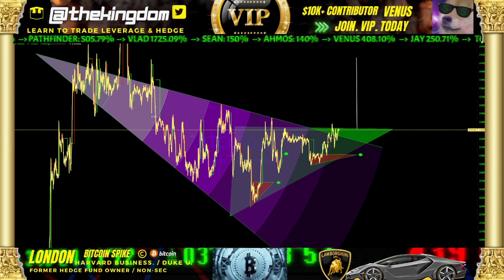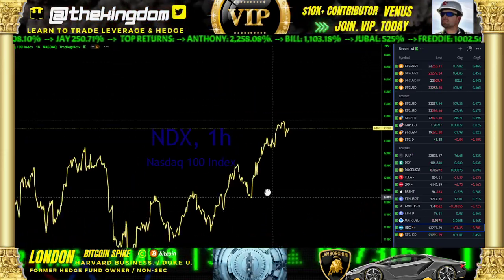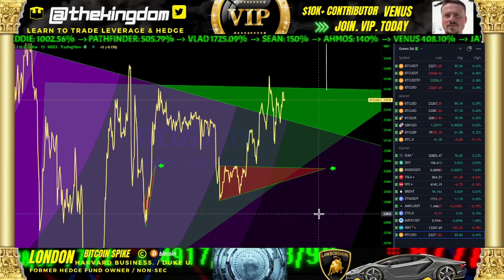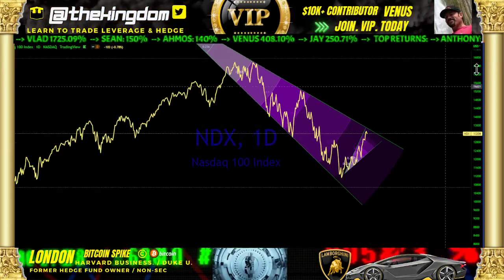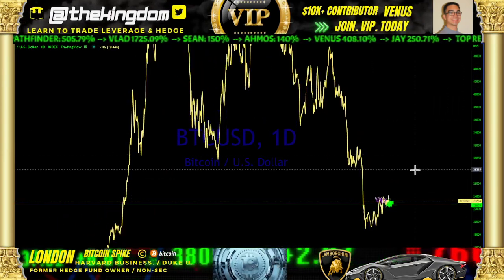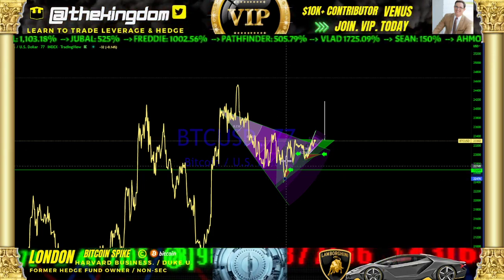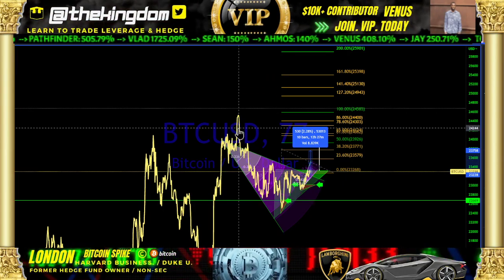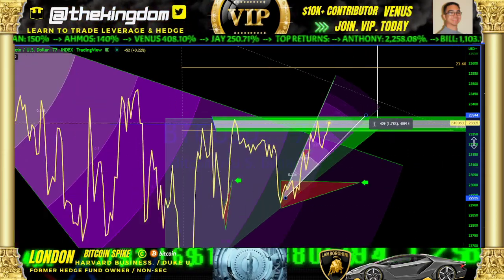URGENT BITCOIN: BREAKOUT NOW*** & NASDAQ BOSS REVIEW